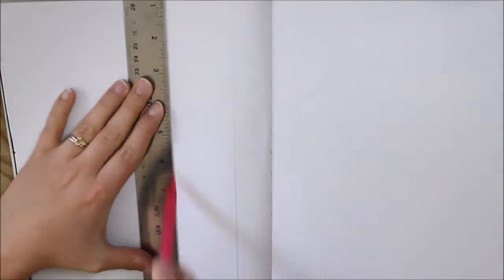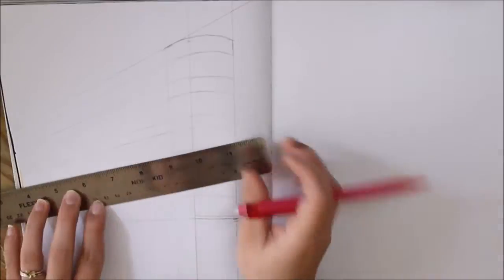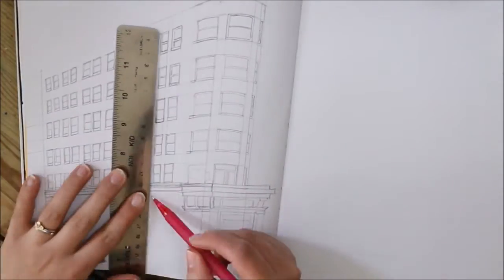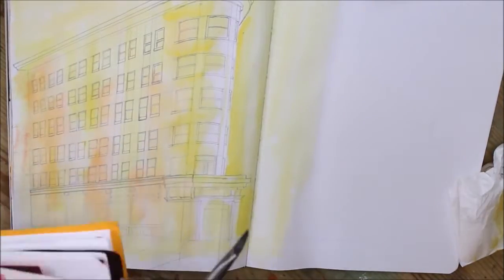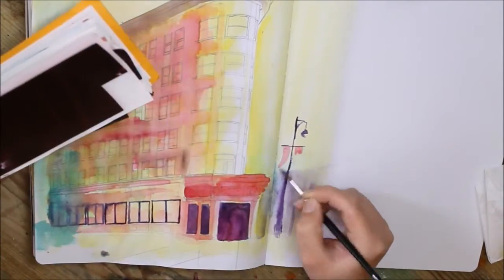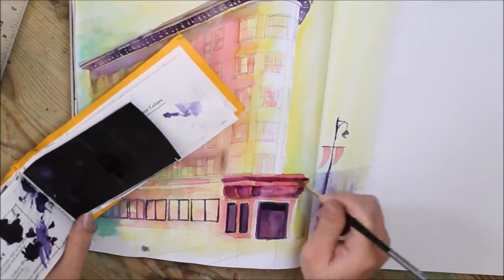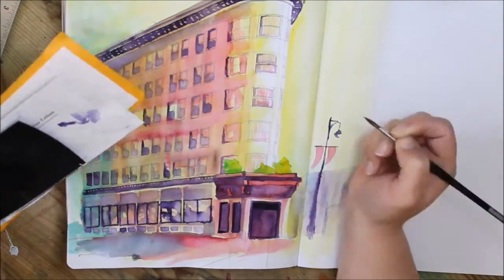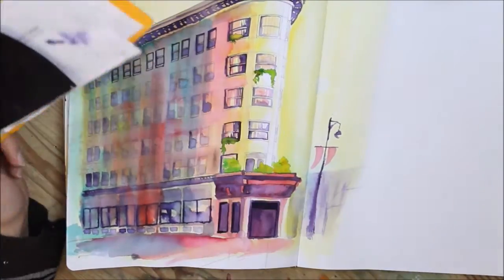Watercolour Sketchbook Page - Flatiron